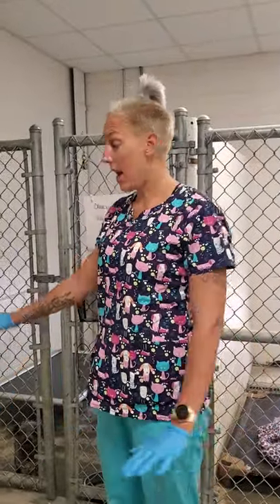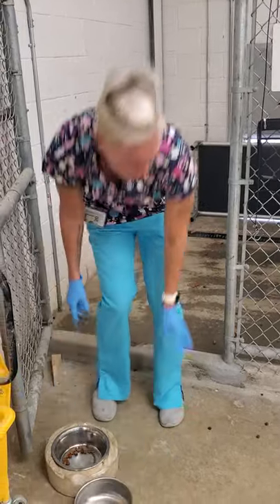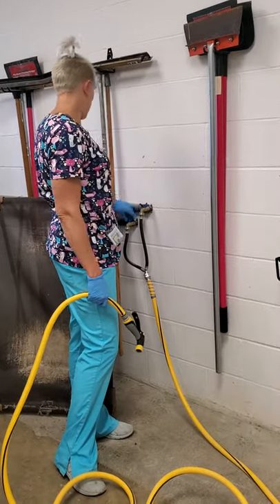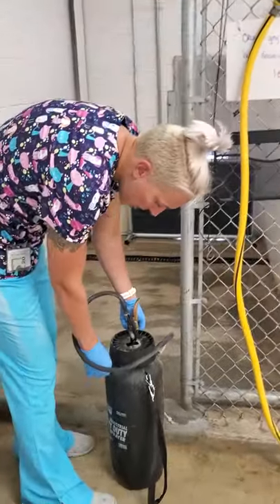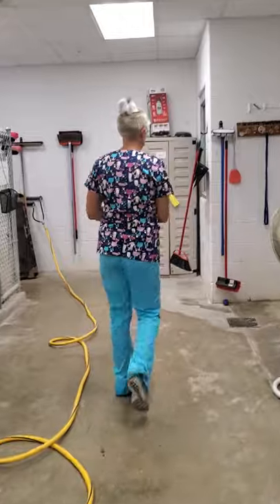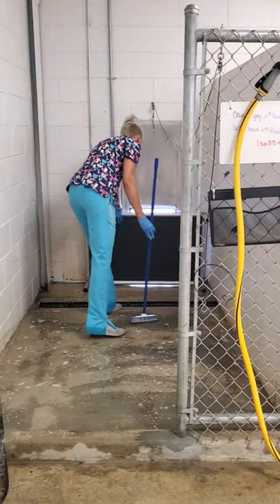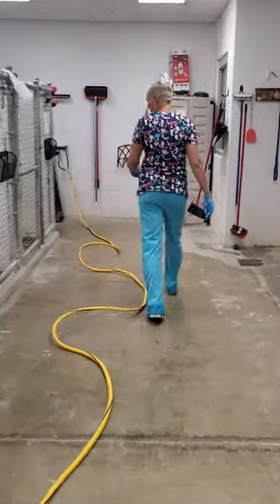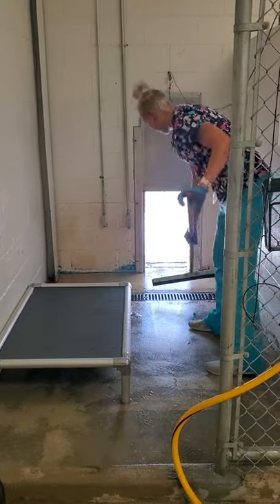ACWHCC AVS How to Clean a dog run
From beginning to end, this is how a dog run should be cleaned.